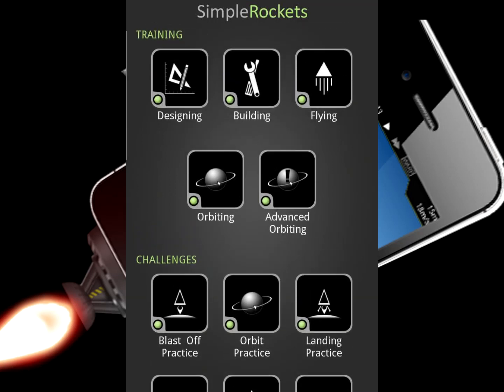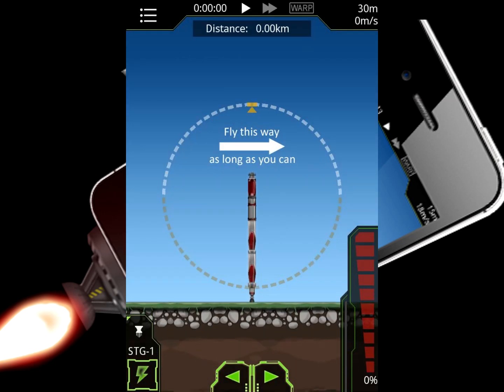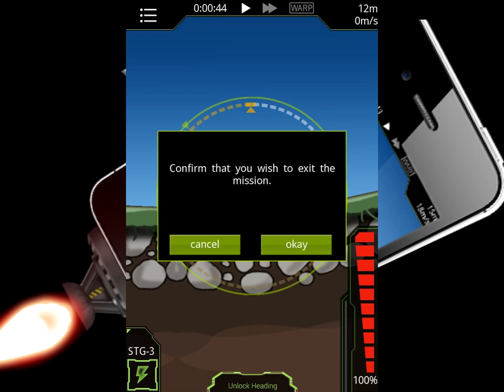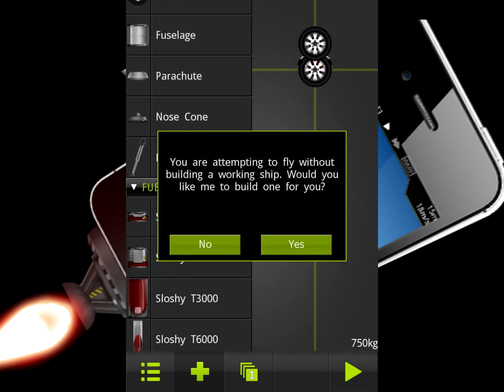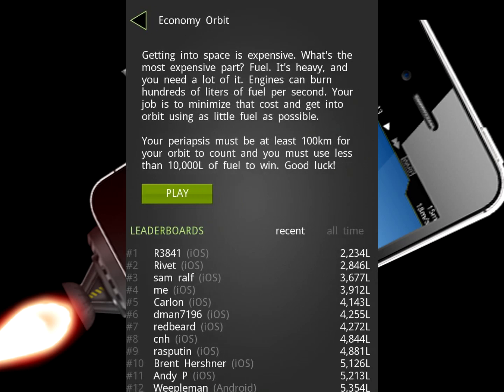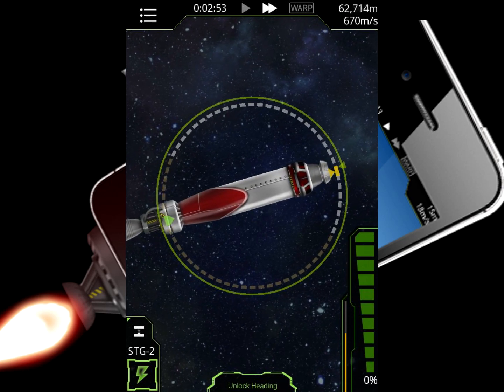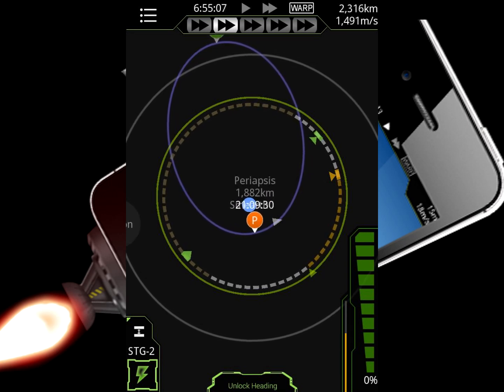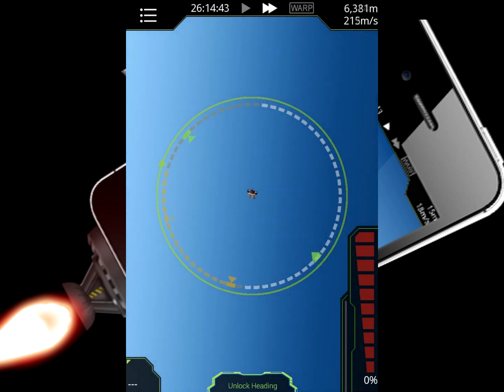Simple Rockets - Mobile Rocket Simulator - iOS/Android/PC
It's the nearest you'll get to KSP on your phone, only missing one dimension! Lots of things to do, challenges to beat and places to crash.